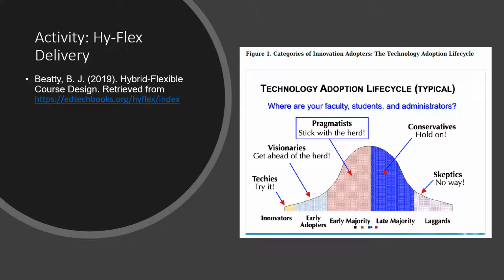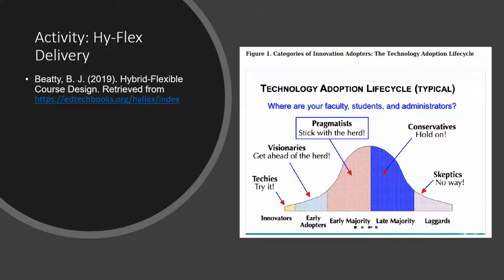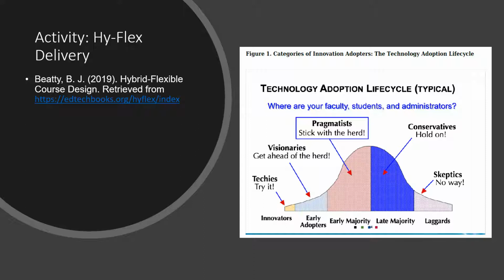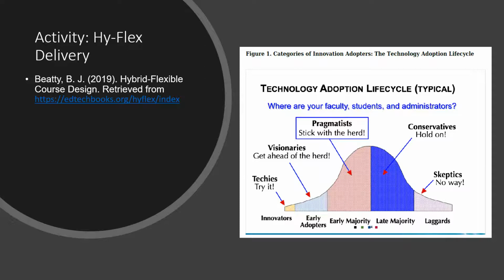Unit0 PSW 10 Hy Flex Delivery